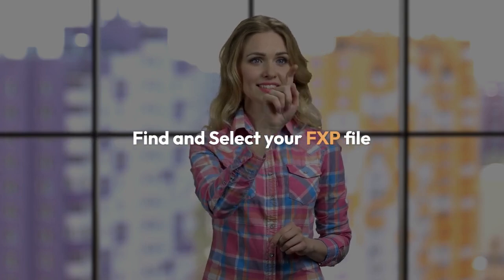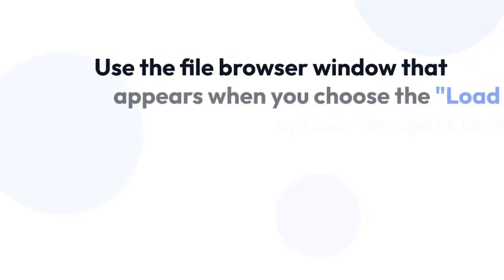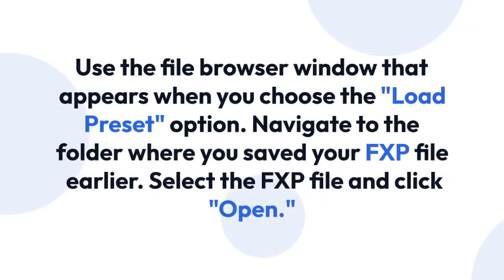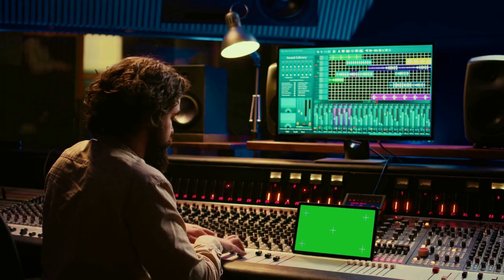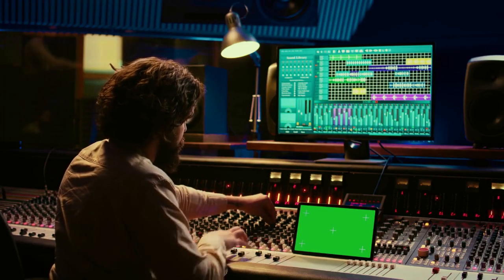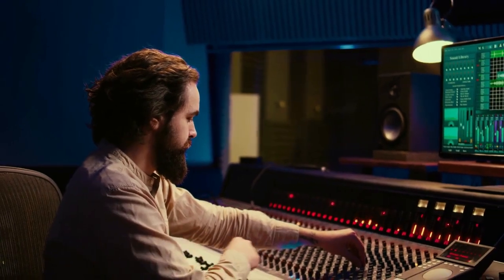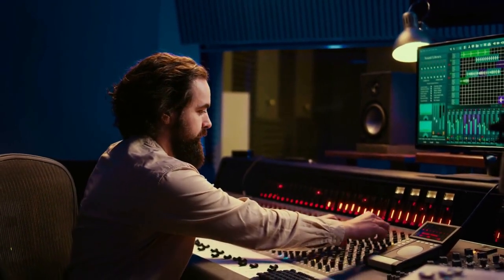How to add FXP files to FL Studio?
In this tutorial, you will learn how to easily add FXP files to FL Studio. FXP files contain preset data for various plugins and instruments, allowing you to quickly load and use your favorite sounds in FL Studio. Follow along as we walk you through the simple steps to import FXP files and enhance your music production workflow.